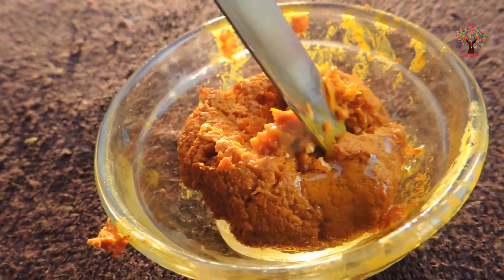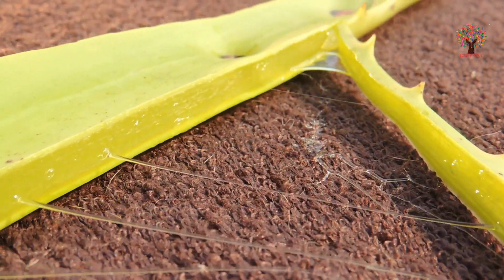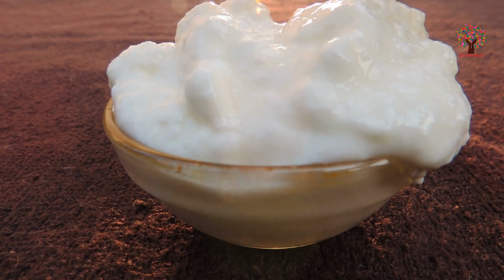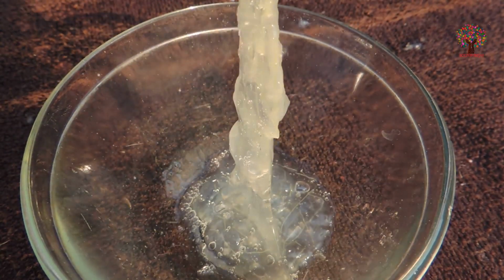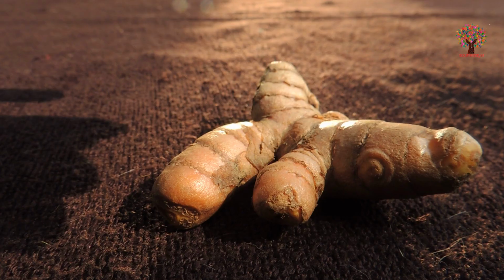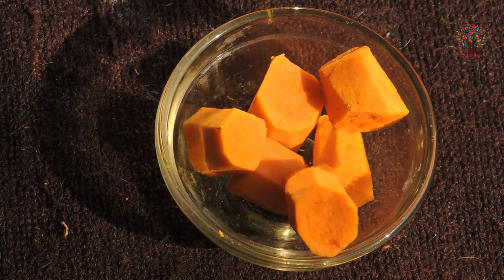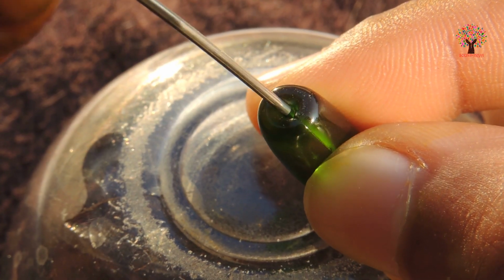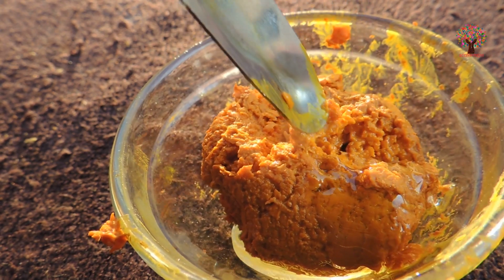2 MOST SIMPLE HOMEMADE FACE MASK FOR WRINKLES | ADD TO YOUR ANTI AGING SKIN CARE ROUTINE today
if you are looking for the best home remedy for natural anti aging face mask to reduce deep wrinkles, then this homemade diy face pack will be best for your mature older skin.